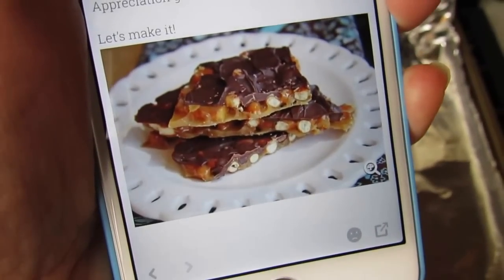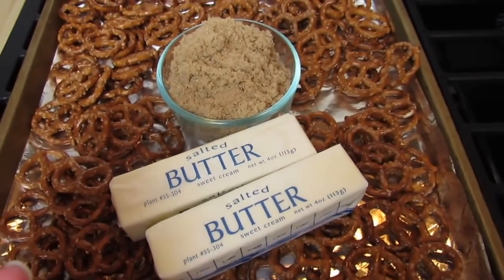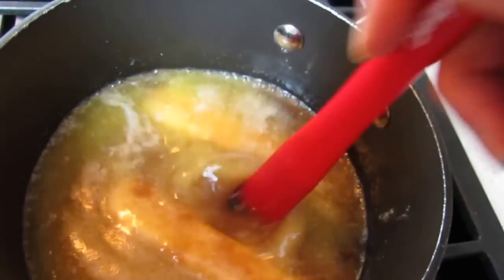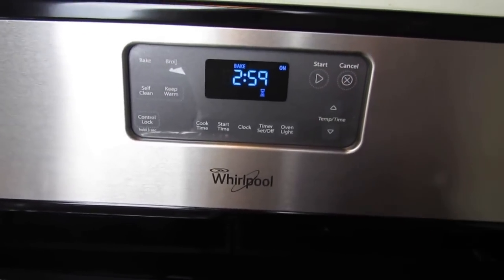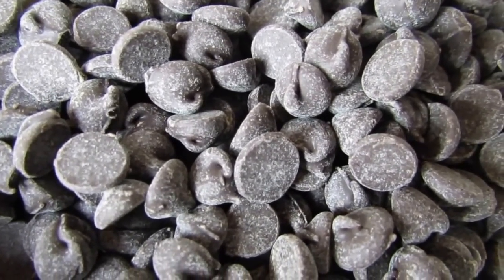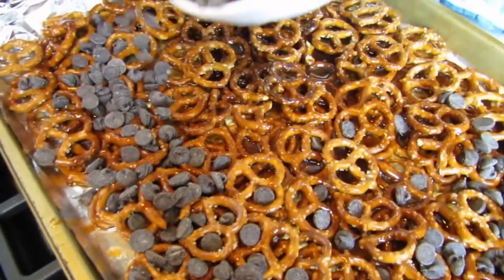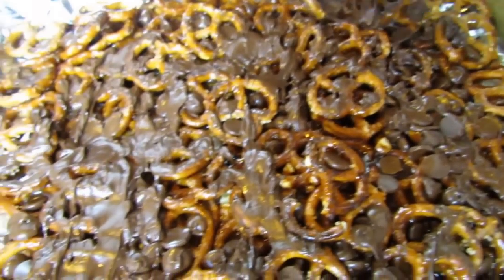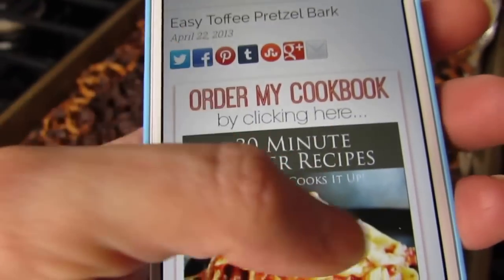EASY TOFFEE PRETZEL BARK RECIPE * CHRISTMAS BAKE WITH ME!!!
I found this yummy Toffee Pretzel Bark recipe on Pinterest...let's make it together!! This simple toffee pretzel bark recipe only calls for 4 ingredients!!

Ingredients:
8 oz pretzels
1 cup packed brown sugar
2 sticks of butter
1 bag of chocolate chips (2 cups)